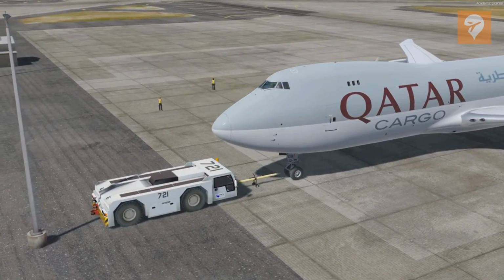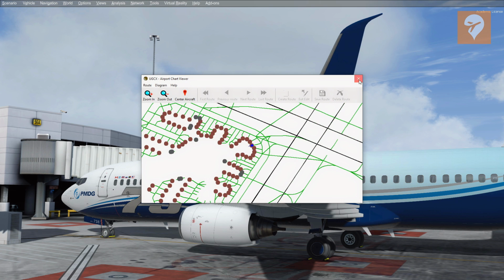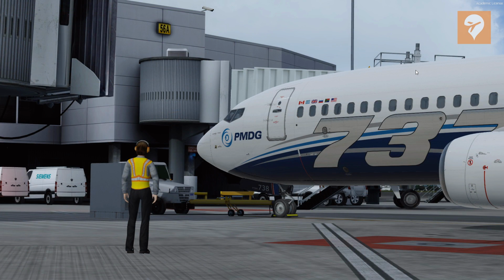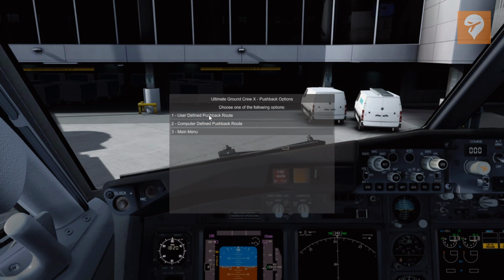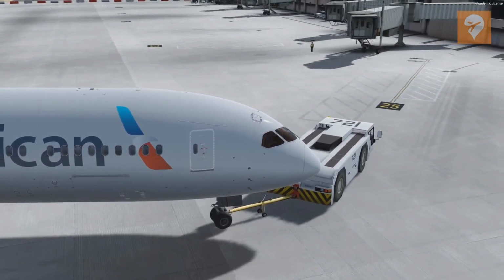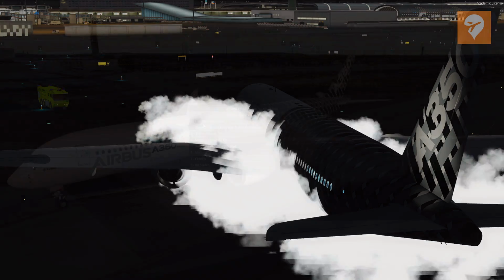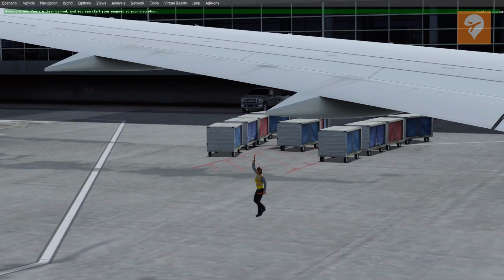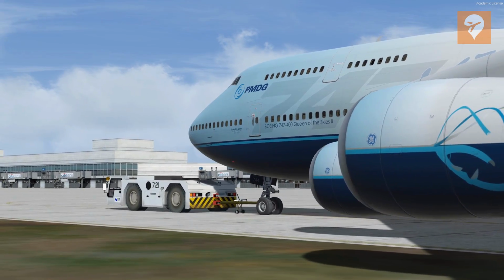FS2Crew Ultimate Ground Crew X: The FSElite Review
Join me as we take a look at the recently released, Ultimate Ground Crew X by FS2Crew.

Prepar3D Add-on List:
Ultimate Ground Crew X
REX SkyForce3D
OldProp ChasePlane
PMDG 737 NGXu
PMDG 747-400/8
Majestic Q400
QualityWings 787
SAAD A350
FlightBeam KSFO
FlightBeam KPDX
FlightBeam KPHX
FlightBeam KIAD
Taxi2Gate LFPG